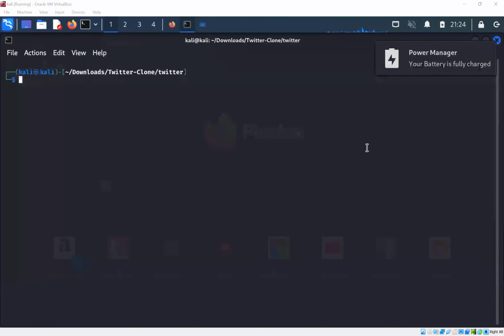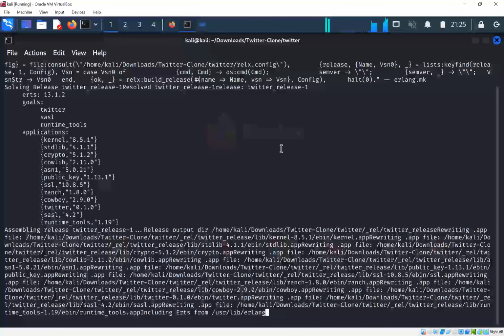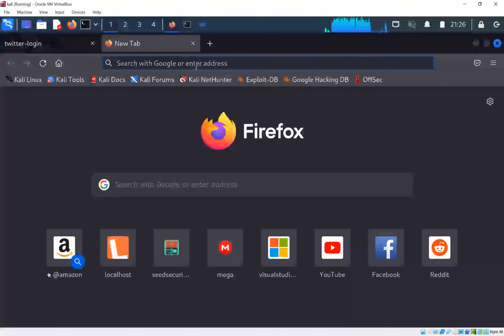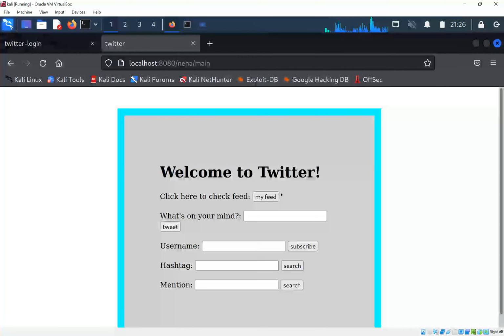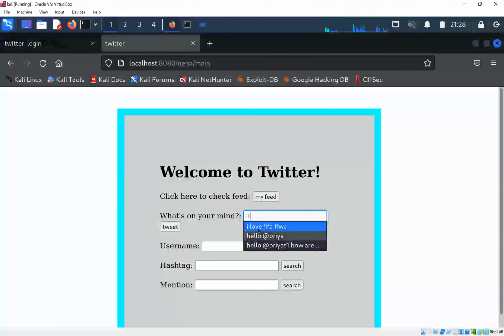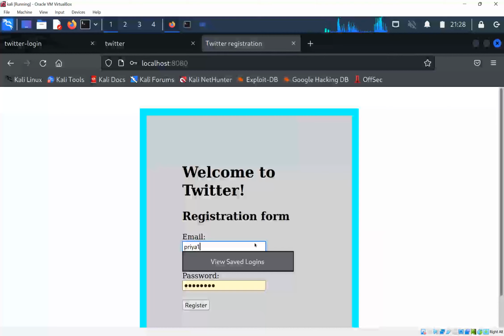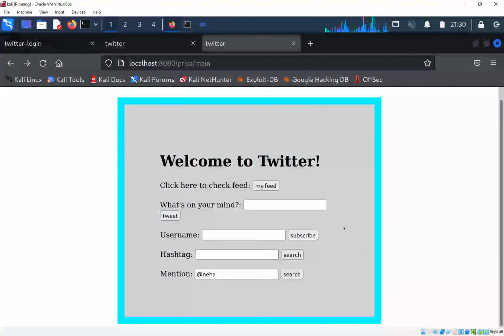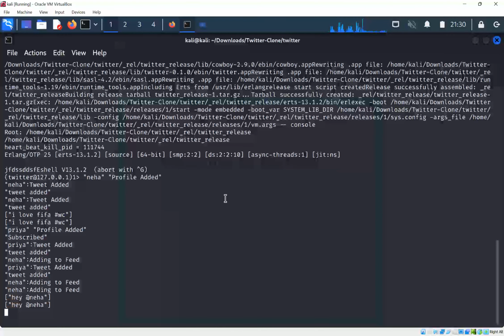COP5615 - Twitter Clone using Erlang and Web socketing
This project aims at using WebSharper framework to implement a WebSocket interface as an addendum to Twitter Clone and a client tester/simulator built in project 4 part 1. This is a social media platform where users may often tweet or post the information they want the world to know. The client simulator can generate numerous actors, which in turn create users who can tweet and carry out a variety of other user-related tasks.